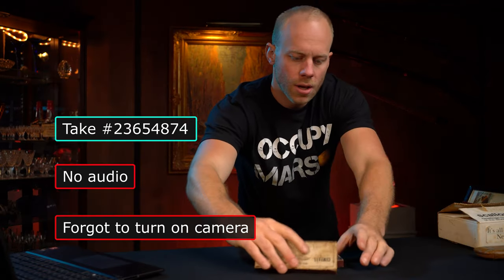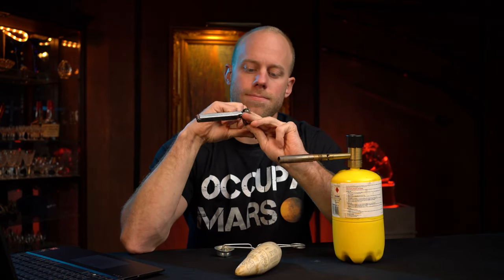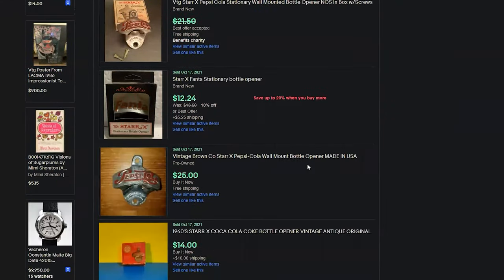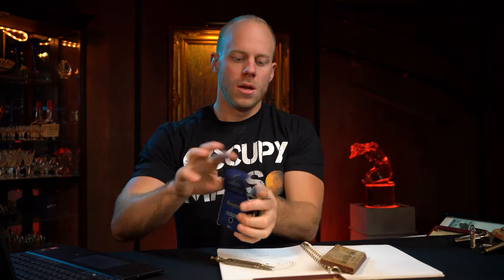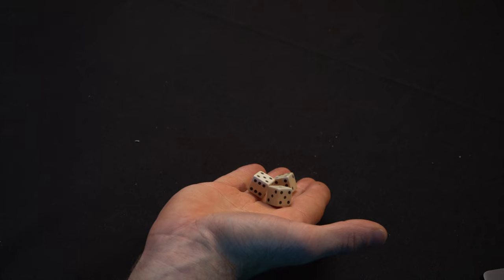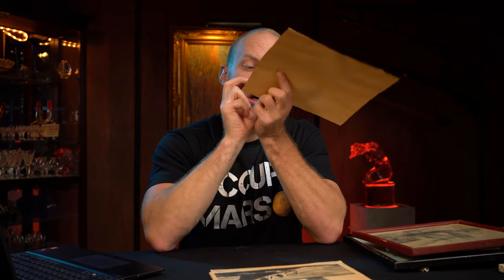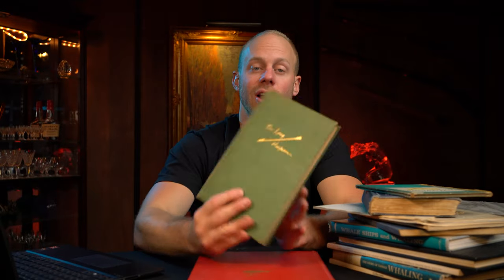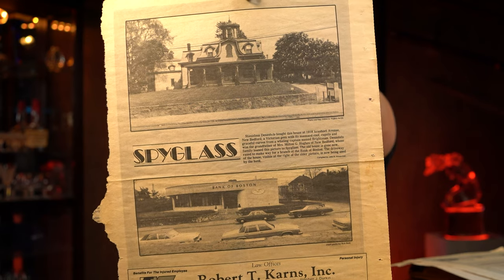Ep.#5 New Bedford Estate Sale Review - How to Test a "Scrimshaw" Piece; Signed Books; Whaling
To start EP5,  I'll show you two different "tests" you can do on a piece you suspect to be real/fake scrimshaw; but, if you know for sure that your piece is a real whale tooth, don't do test #2!!  Lesson learned: ...do some research before buying an expensive item!

This estate sale was in New Bedford, MA  I was there 3 hours before the sale started, but that didn't help...#49 in line!! I got some interesting pieces: IMCO lighters, a flat lighter, old safety razors, dice (weighted?), Esterbrook nibs, whaling books +++

If I missed something, got something wrong, or if you have any interesting information about any of these items, PLEASE COMMENT! Knowledge is power! By learning from each other we are better able to score some sweet  deals when we come across them at estate sales/auctions/flea markets etc! CHECK OUT THE B-ROLL AT THE END!

Stay Timeless,

Chapters

0:00 Intro
1:20 Scrimshaw
3:19 Testing the "Scrimshaw"
7:23 Scallop Gram
07:54 Coca-Cola Bottle Opener
8:31 Old Gillette Safety Razor
9:25 Marlboro Flat Lighter
10:04 1920s IMCO lighters
10:45 Eagle Pencil Compass & Divider
12:16 Stupid Things I Buy (glasses)
13:01 Tiny Ruler (didn't work at all)
13:32 Silhouette Art
14:34 Nibs, R.Esterbrook
16:16 Dice
18:12 Whaling Print
18:32 How to Check a "pencil" Signature
22:20 Box of Books
26:18 Old Newspaper Pages
28:09 Wrap-Up
28:33 Newspaper "Then & Now" Outro